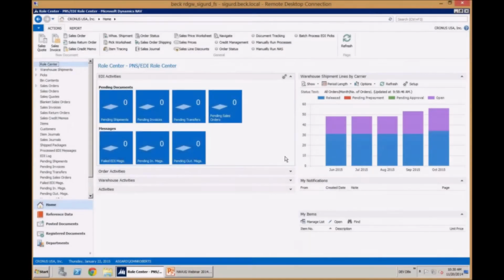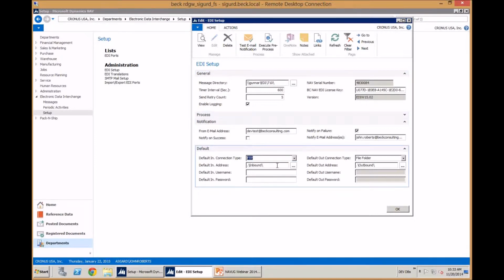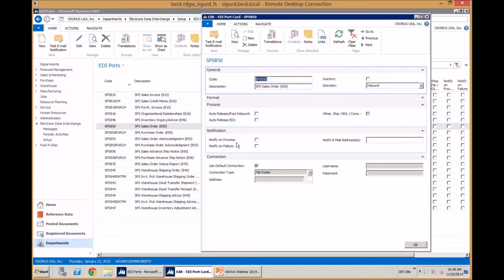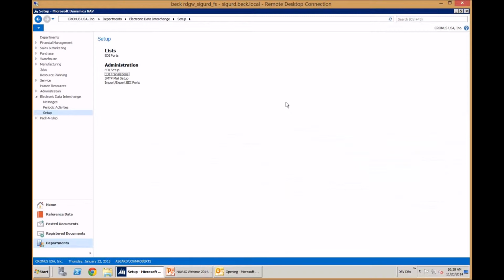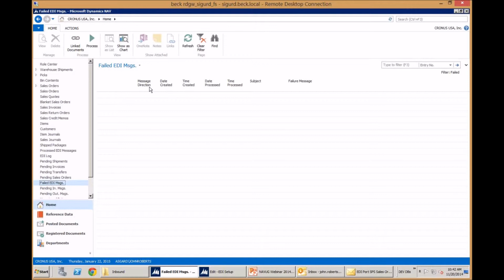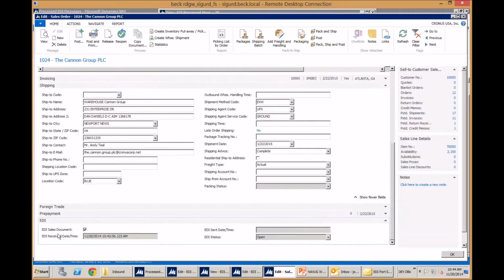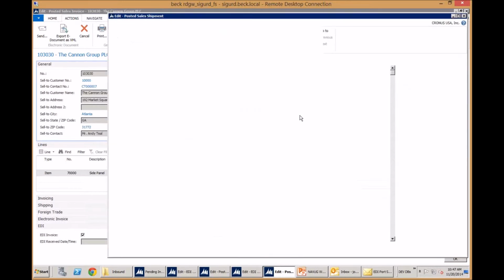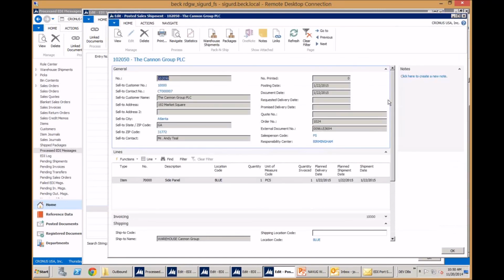bcEDI for Dynamics NAV Demo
bcEDI (Electronic Data Interchange) for Microsoft Dynamics NAV (Navision) demonstration.

Dynamics NAV RTC